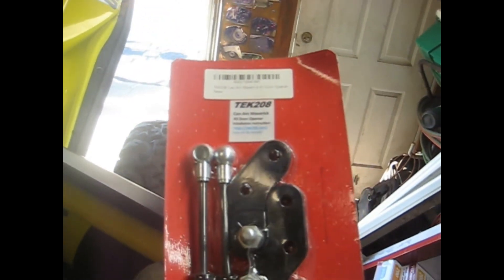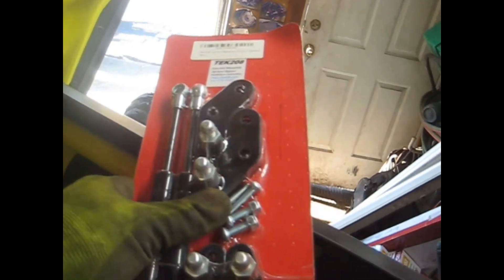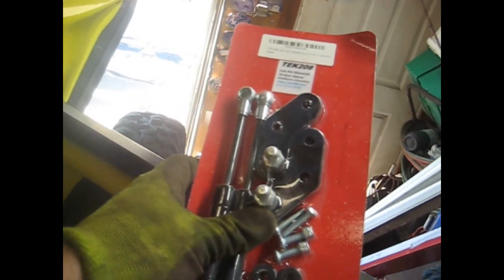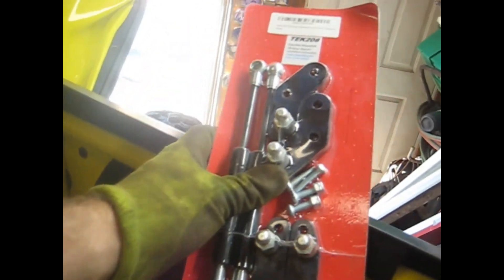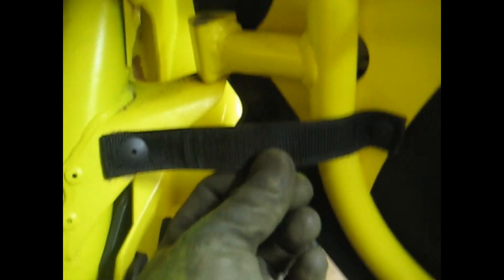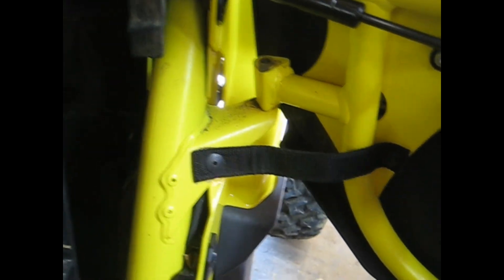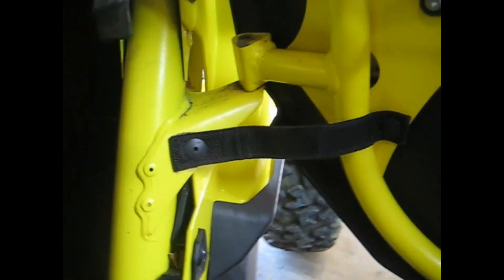Maverick x3 door shock install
Install video of door opener shocks on a 2018 Can Am Maverick X3 1000 xmr.  This kit is sold by pro utv parts and is a very well made kit that was easy to install.